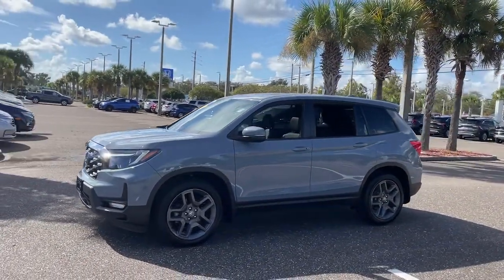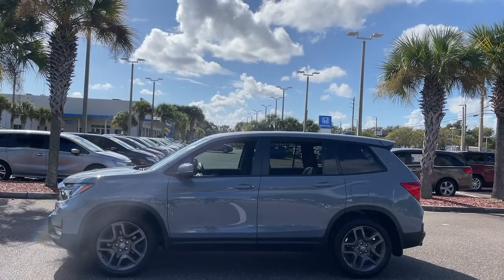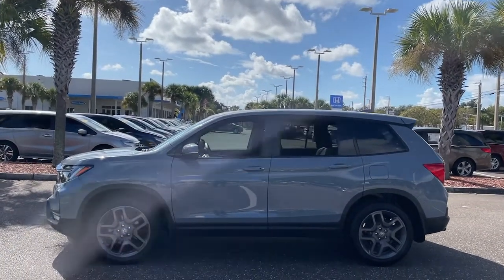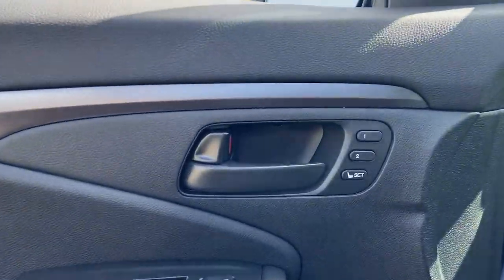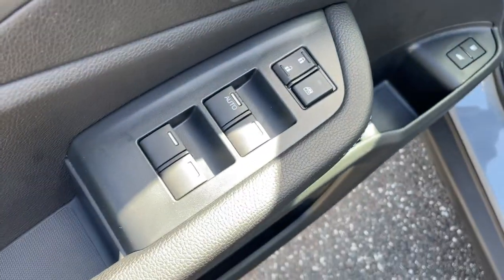2022 Honda Passport Jacksonville, Orange Park, St. Augustine, Gainesville, Nocatee FL NB004668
Sonic Gray Pearl Used 2022 Honda Passport EX-L available in Jacksonville, Florida at Duval Honda. Servicing the Orange Park, St. Augustine, Gainesville, Nocatee area.

Duval Honda
1325 Cassat Avenue

This 2022 Honda Passport EX-L in Gray features 4.334 Axle Ratio 4-Wheel Disc Brakes 7 Speakers A/V remote: CabinControl ABS brakes Air Conditioning Alloy wheels AM/FM radio: SiriusXM Apple CarPlay/Android Auto Auto High-beam Headlights Auto-dimming Rear-View mirror Automatic temperature control Brake assist Bumpers: body-color Delay-off headlights Driver door bin Driver vanity mirror Drivers Seat Mounted Armrest Dual front impact airbags Dual front side impact airbags Electronic Stability Control Exterior Parking Camera Rear Forward collision: Collision Mitigation Braking System (CMBS) + FCW mitigation Four wheel independent suspension Front anti-roll bar Front Bucket Seats Front Center Armrest Front dual zone A/C Front reading lights Fully automatic headlights Garage door transmitter: HomeLink Heated door mirrors Heated Front Bucket Seats Heated front seats Illuminated entry Lane departure: Lane Keeping Assist System (LKAS) active Leather-Trimmed Seats Low tire pressure warning Memory seat Occupant sensing airbag Outside temperature display Overhead airbag Overhead console Panic alarm Passenger door bin Passenger seat mounted armrest Passenger vanity mirror Power door mirrors Power driver seat Power Liftgate Power moonroof Power passenger seat Power steering Power windows Radio data system Radio: 215-Watt Audio System w/7 Speakers Rear air conditioning Rear anti-roll bar Rear reading lights Rear seat center armrest Rear window defroster Rear window wiper Remote keyless entry Security system Speed control Speed-sensing steering Split folding rear seat Spoiler Steering wheel mounted audio controls Tachometer Telescoping steering wheel Tilt steering wheel Traction control Trip computer Turn signal indicator mirrors Variably intermittent wipers and Wheels: 20 Pewter Gray Alloy:brbr**ONE OWNER NEVER A RENTAL** **BACK-UP CAMERA **3RD ROW SEATING **BLUETOOTH HANDS FREE **CLEAN VEHICLE HISTORY **CAR WASHES FOR LIFE ** 5 DAY MONEY BACK GUARANTEE **1ST OIL CHANGE FREE **COMMISSION FREE SALES PEOPLE.brbrFWD EX-L Odometer is 1317 miles below market average!brbrPrices are plus tax tag title dealer added accessories $198 Electronic Filing Fee and dealer pre-delivery service fee in the amount of $899 which charge represents cost and profit to the dealer for items such as cleaning inspecting and adjusting new and used vehicles and preparing documents related to the sale. Price is not inclusive of Triton Appearance Protection - $1995.